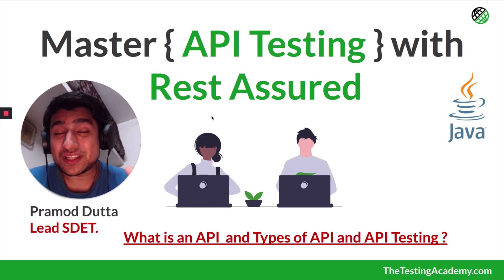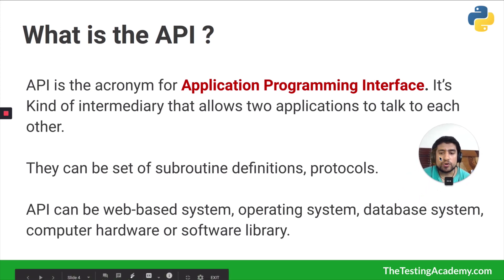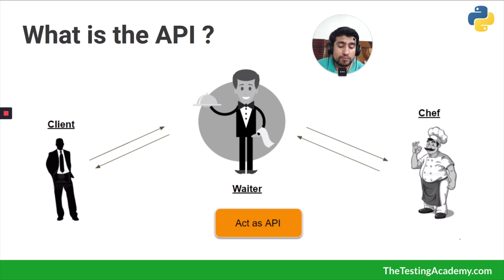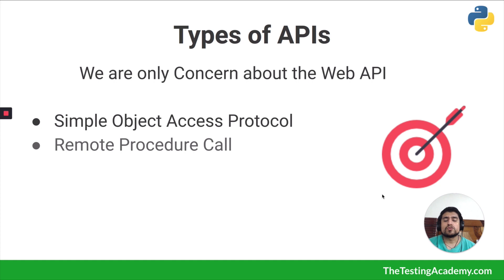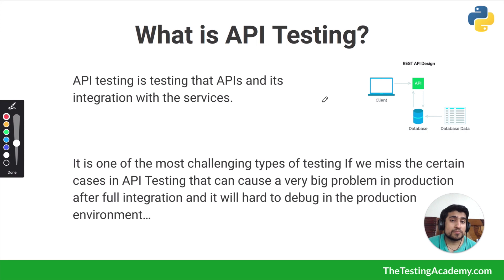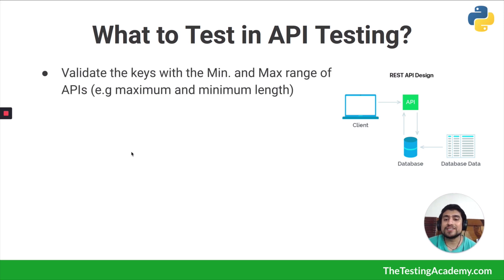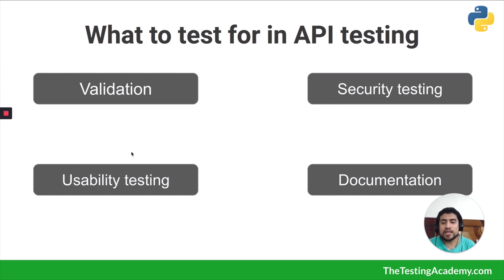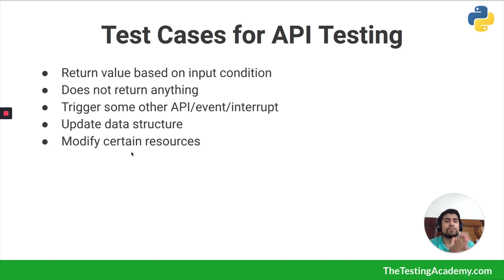What is API, Type of APIs and What is API Testing Explained | Rest Assured Tutorial | Day 7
Hey BugHunters,  In this video we are going to discuss What is What is An API, Type of APIs and API Testing

WebService For Beginners Tutorial is 7 minutes video explaining everything about web service from start to finish.

P.S:
This is Day 7 of the 30 days of API Testing challenge Series. Where will learn the Basics before jumping to API Automation.

API is the acronym for Application Programming Interface. It’s Kind of intermediary that allows two applications to talk to each other.
They can be set of subroutine definitions, protocols.
API can be web-based system, operating system, database system, computer hardware or software library.

✅ Types of APIs
We are only Concern about the Web API
- Simple Object Access Protocol
- Remote Procedure Call
- Representational State Transfer (REST).

API testing is testing that APIs and its integration with the services.

✅ What to Test in API Testing?
- Validate the keys with the Min. and Max range of APIs (e.g maximum and minimum length)
- Have a test case to do XML, JSON Schema validation.
- Keys verification. If we have JSON, XML APIs we should verify it’s that all the keys are coming.
- Verify that how the APIs error codes handled.

✅Types of Bugs that API testing Detects
- Fails to handle error conditions gracefully
- Unused flags
- Missing or duplicate functionality
- Reliability Issues. Difficulty in connecting and getting a response from API.
- Security Issues
- Multi-threading issues
- Performance Issues. API response time is very high.
- Improper errors/warning to caller
- Incorrect handling of valid argument values
- Response Data is not structured correctly (JSON or XML)

✅ Time Jump

✅ What is covered in Rest Assured Tutorial or 30 Days of API Testing with Rest Assured Challenge?
- Learn How to Master API Testing with Rest API Testing with Rest Assured.
- Building your Own Custom Framework.

REST Assured is a Java library that provides a domain-specific language (DSL) for writing powerful, maintainable tests for RESTful APIs. I'll be using real-world code examples you can copy, run, and reuse directly in your own test automation efforts